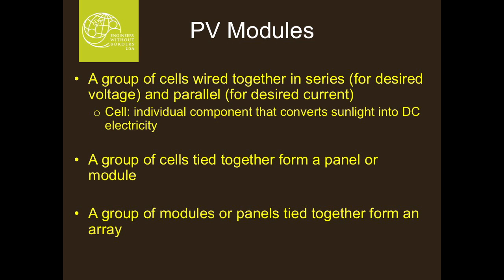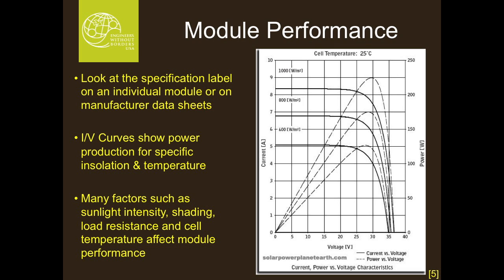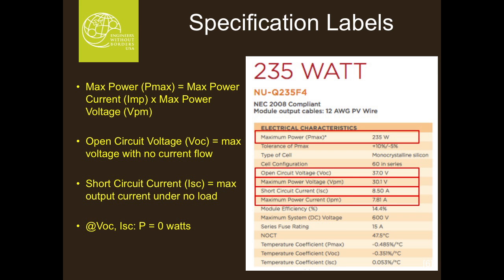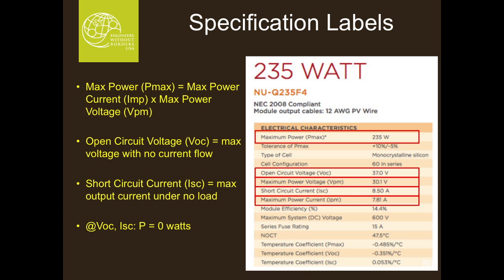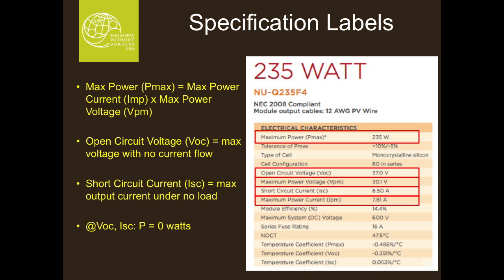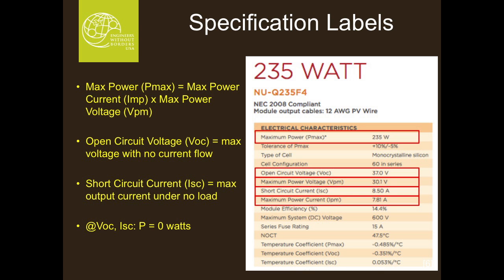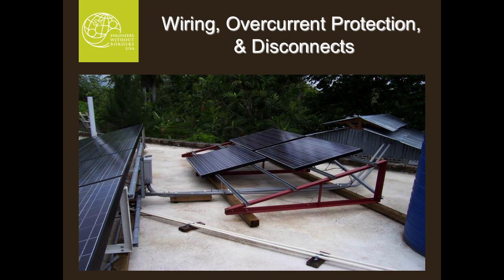Energy SCC Solar PV Presentation - Section 2 - Solar Modules